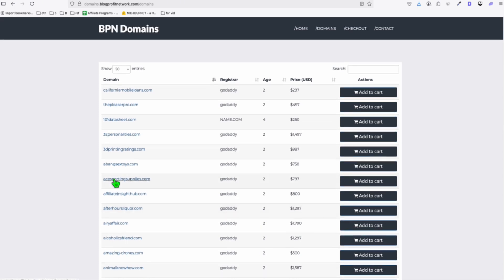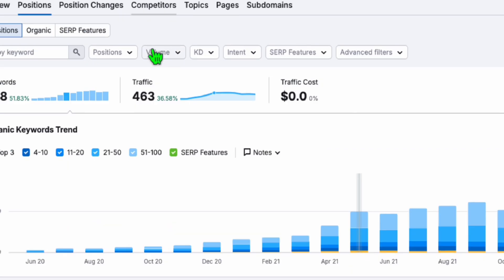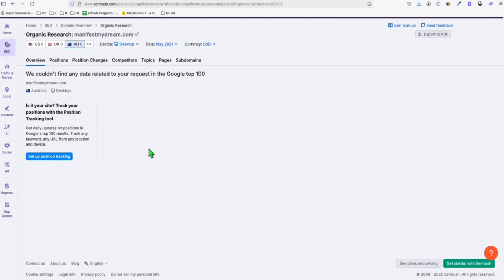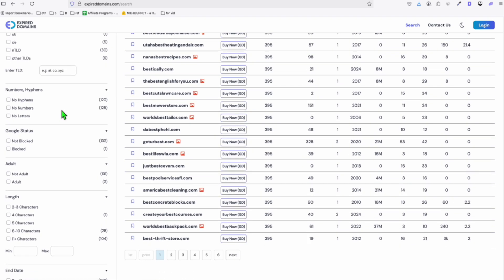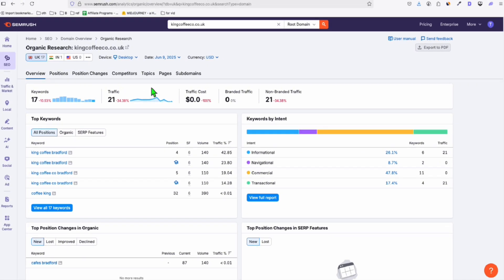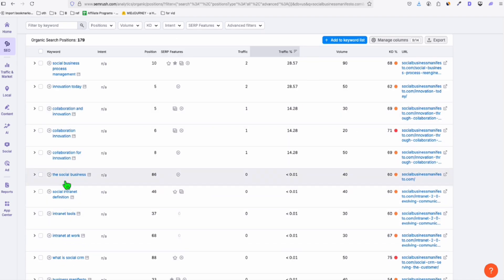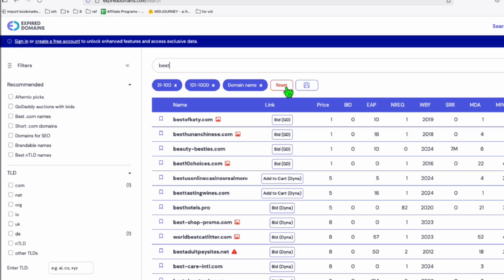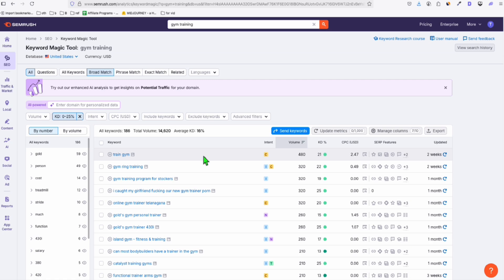Find Expired Domains with Rankings - Use This Free Website